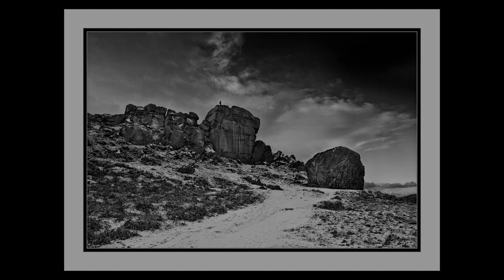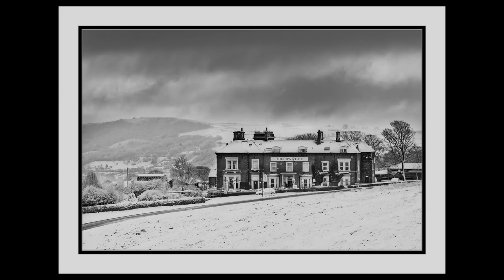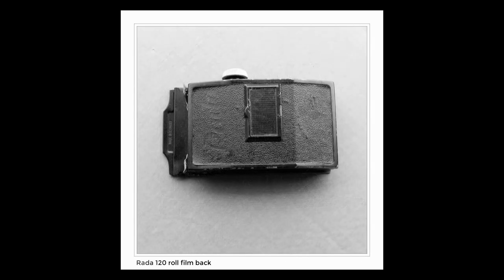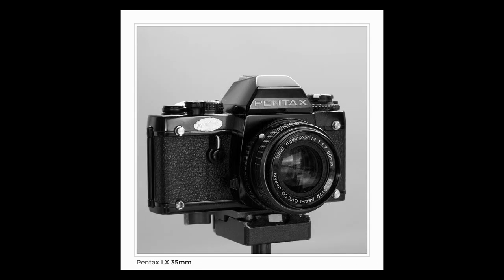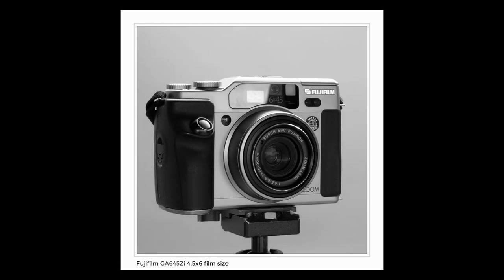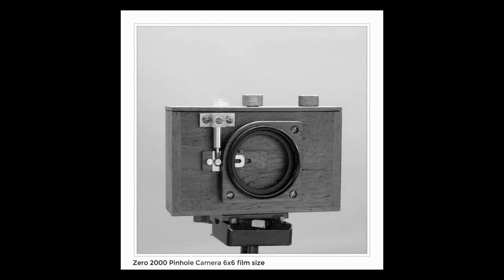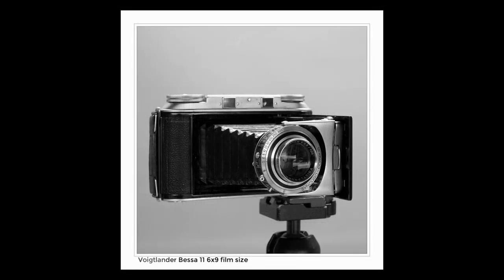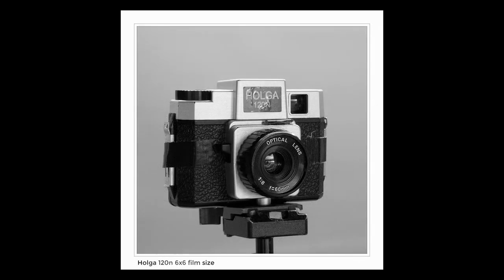Ilkley Moor Through the Lens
Your contributions help me make these learning video's. If you enjoyed this video, please consider making a contribution at
Ilkley Moor, a three year project photographing this area of moorland in West Yorkshire. Using old and not so old film cameras from a 4x5 view camera, Pinhole, Holga, 35mm and other medium cameras, I have tried to capture the essence and feel of this beautiful Place in pictures.